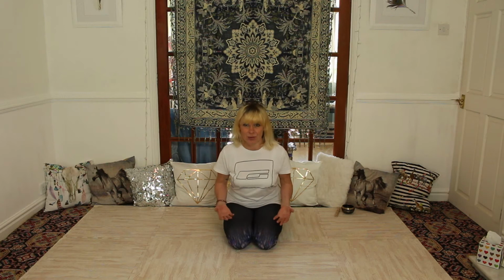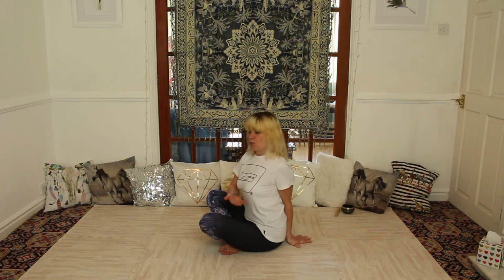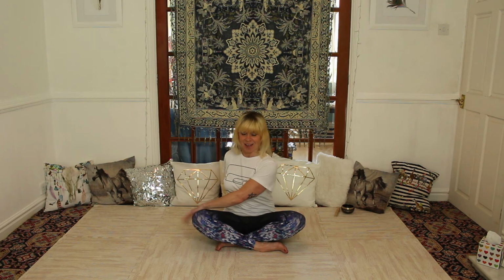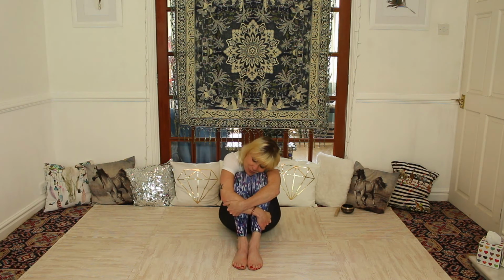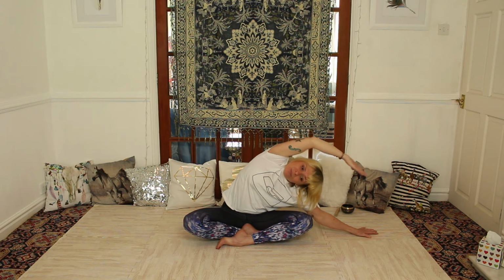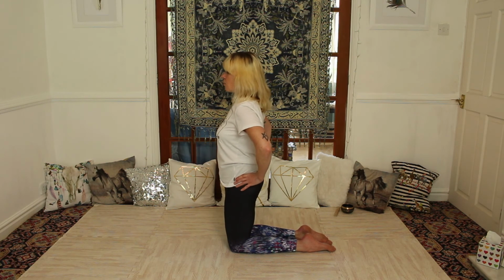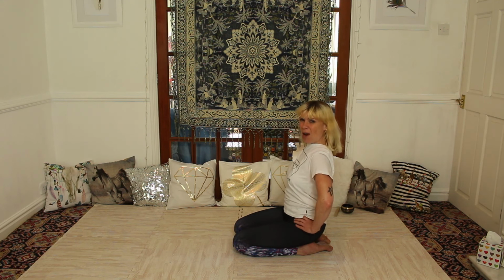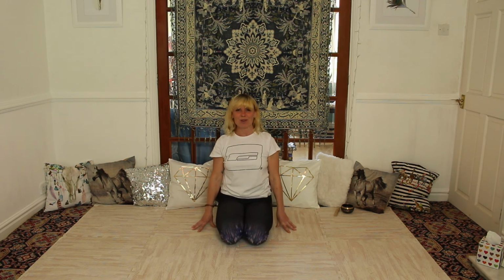Good Yoga Day 43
When there is nowhere else to go; step inside.  By looking inward and developing awareness of your true self you enable a new truth to present itself.  By observing the breath and connecting with it you can step inside to start a journey of discovery.  An adventure whereby you will find your true nature, your inner self.  In the sanctum of your internal mind/body/spirit you will learn new perceptions of space, time, and possibilities of reach and attainment.  Your central column, your spinal chord, it requires nurture and strength development.  This session helps guide you forward to achieve this.

Truth :  When there is nowhere else to go; step inside.